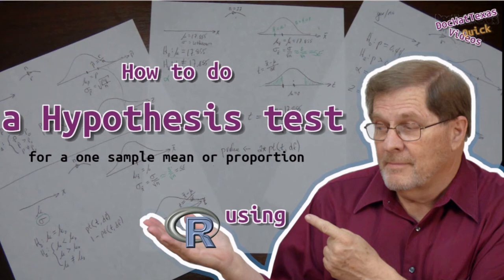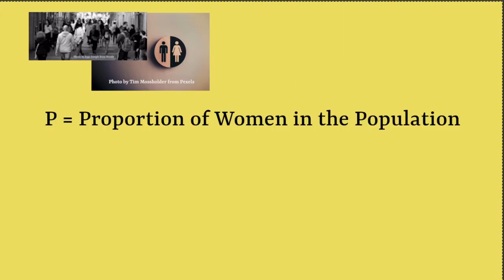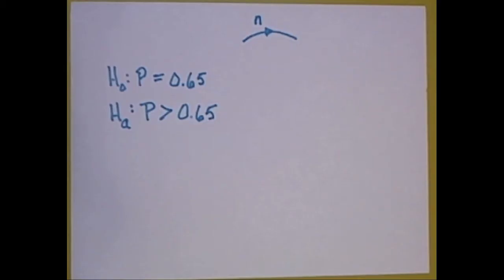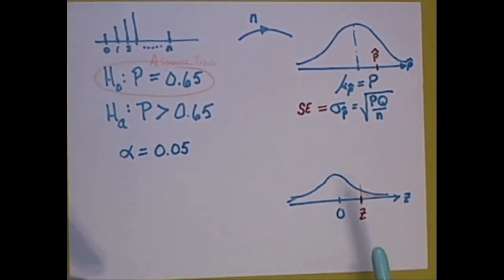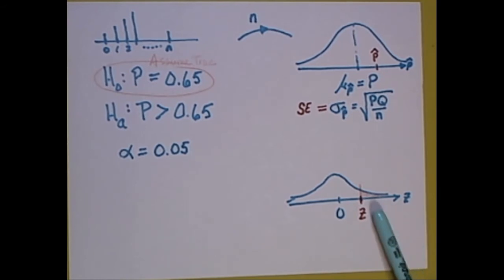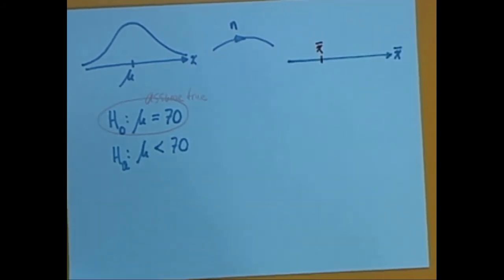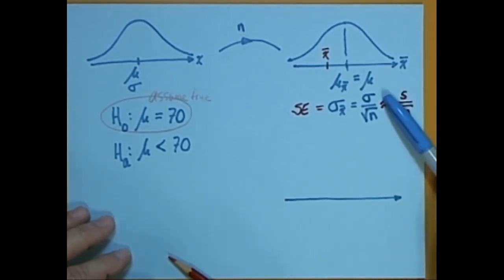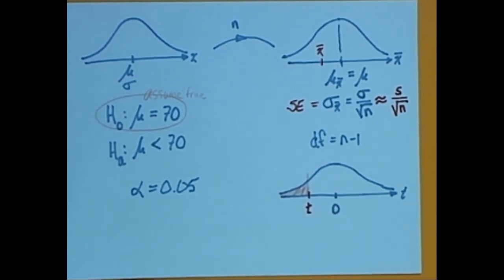How To Do Hypothesis Testing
The differences and similarities between one-samp-proportion testing and one-sample-mean testing are investigated. Although all details of the tests are not discussed, the general idea and philosophy is introduced.